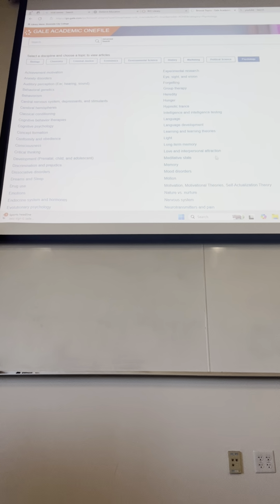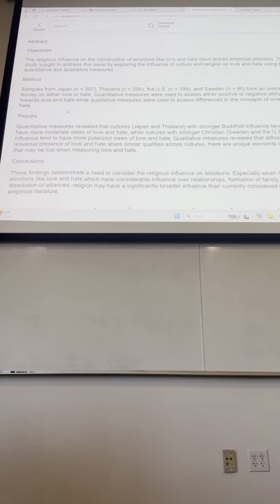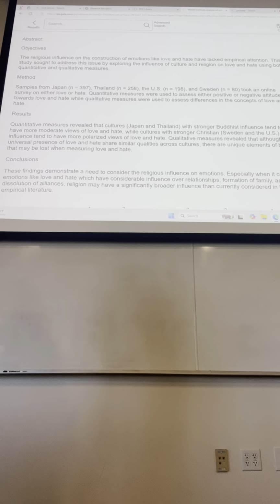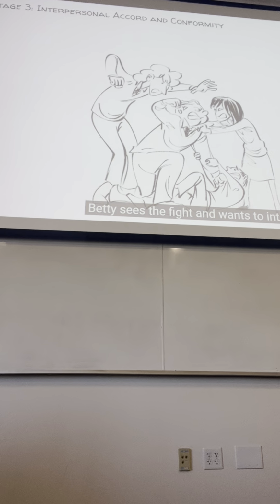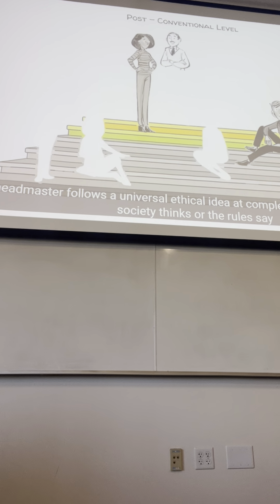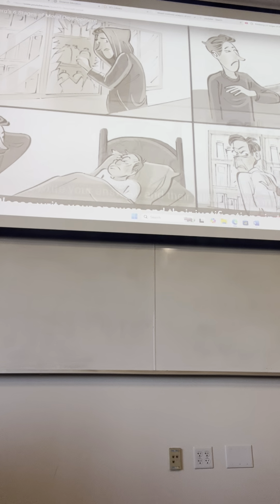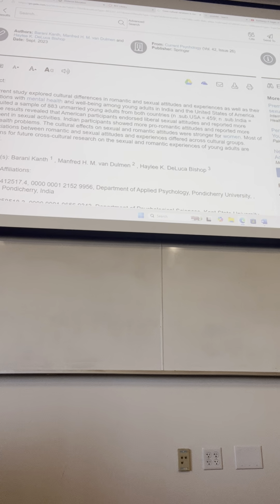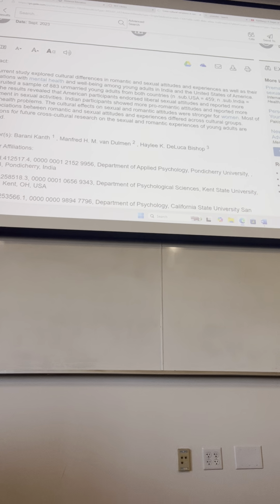Week 3 Chapter 2 Discussion Importance of Research in the field of psychology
This is discussion is for Riverside Community College week 3 Chapter 2 Research designs where we introduce a qualities of research while discussing relevant current topics. Please feel free to add to the conversation